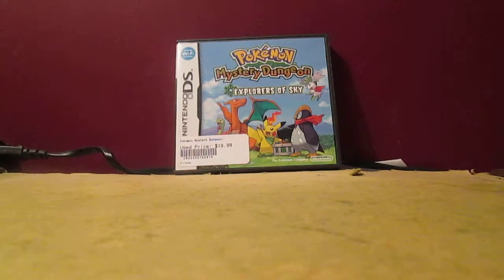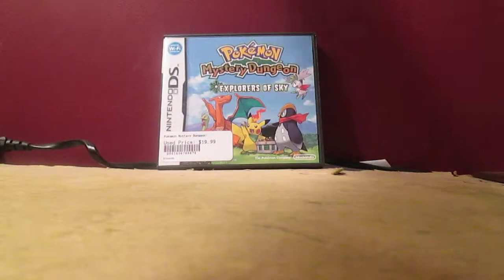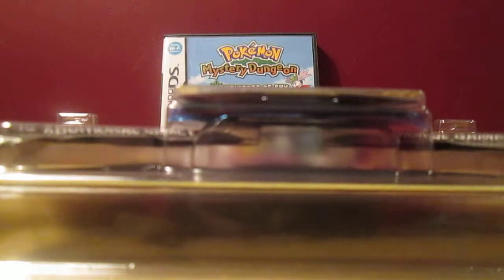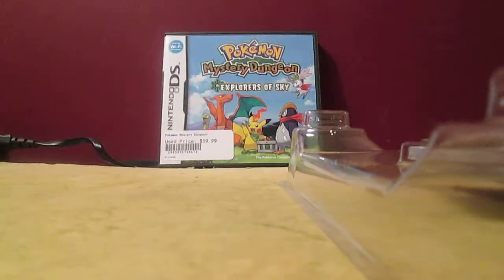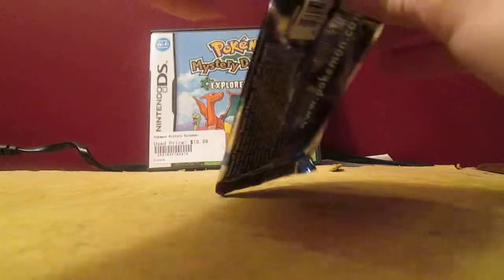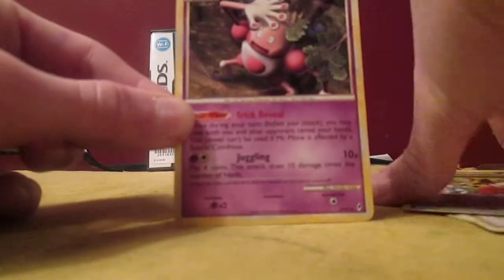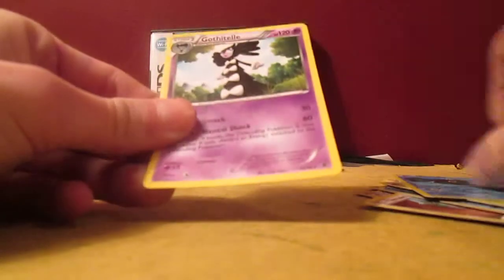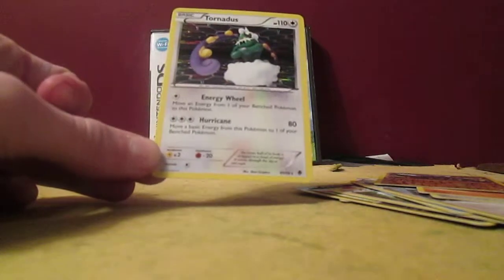Opening a Zoroark Illusions Collection Box!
Yay for Zoroark!